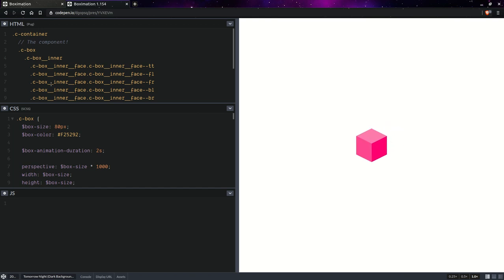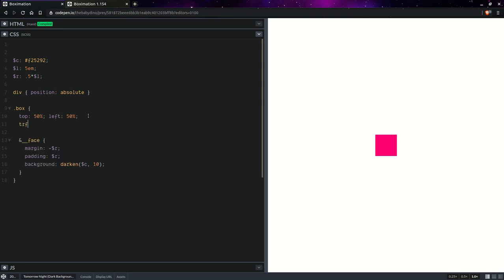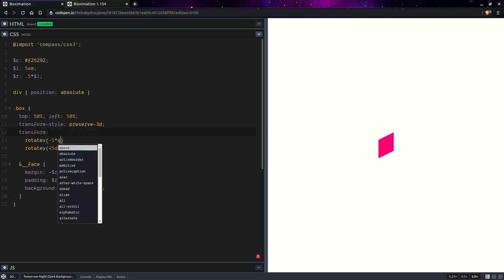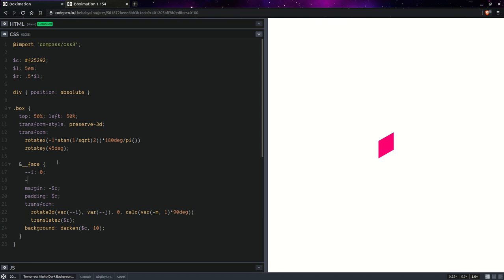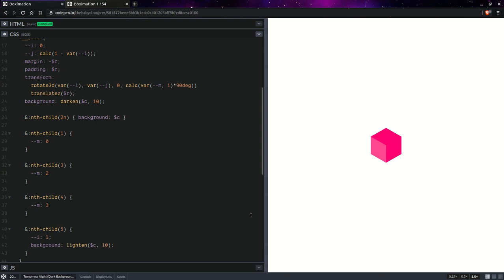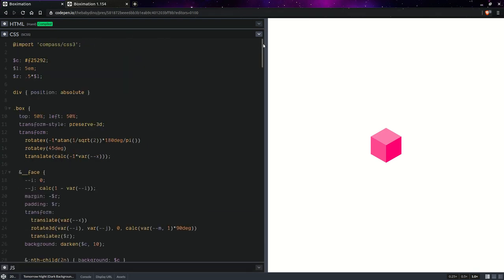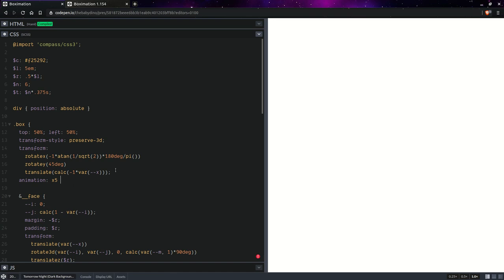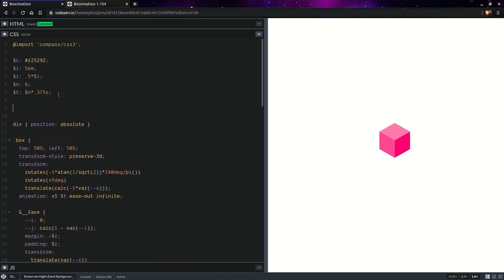Boximation with Houdini magic ✨🎩🐇